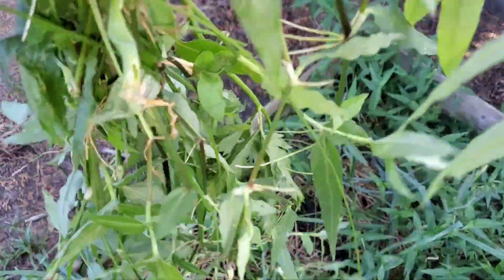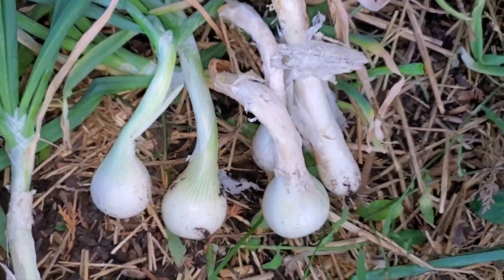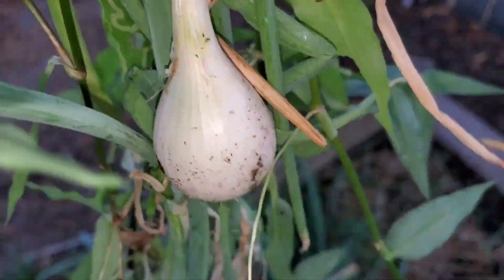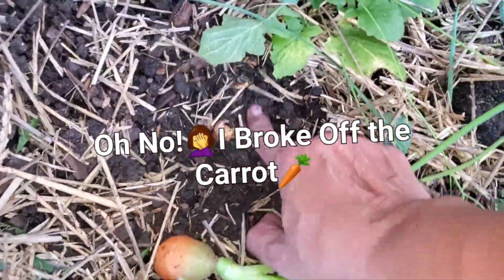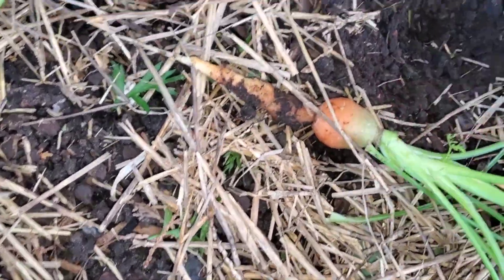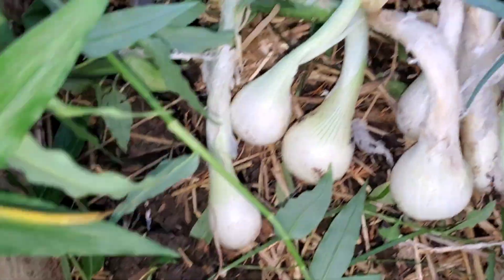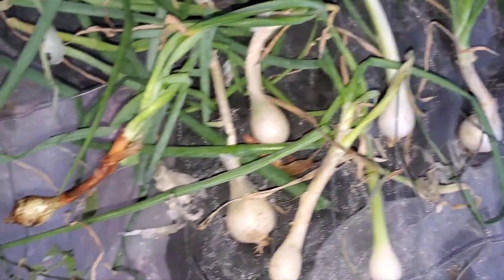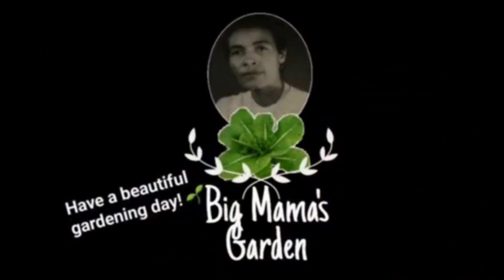Pulling Out Weeds & Up Come Onions! Harvesting Onions 🧅growyourownfood enjoygardening gardening🌱